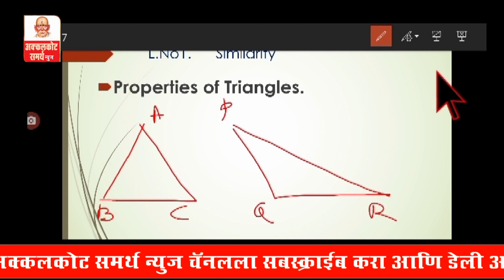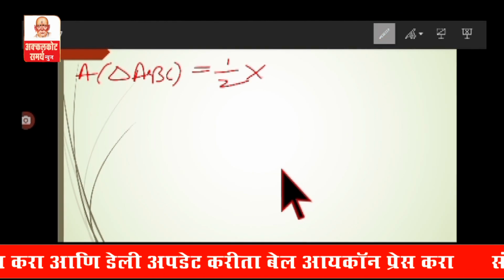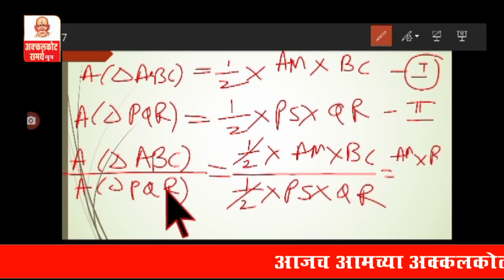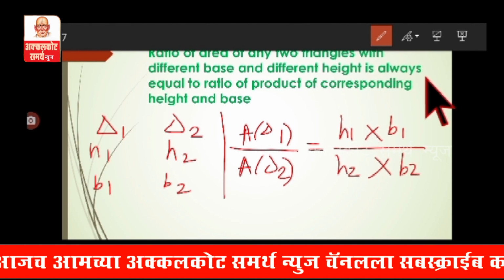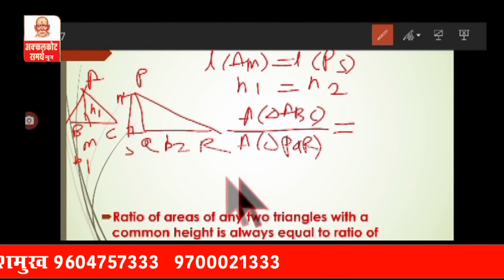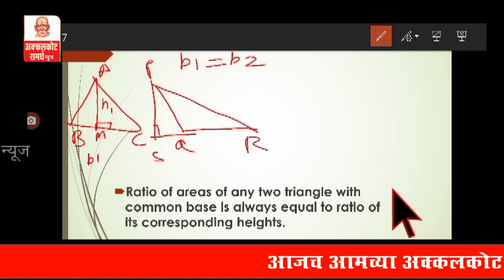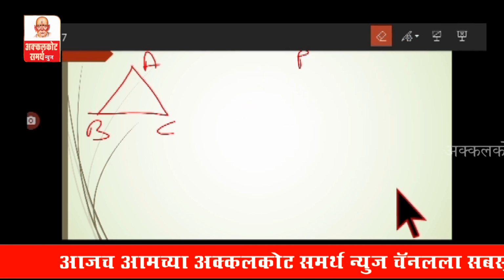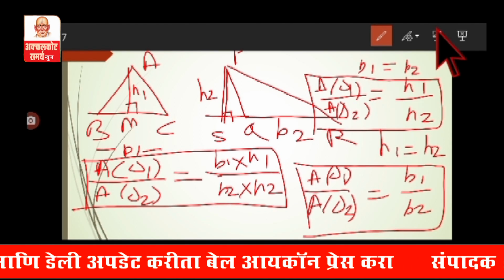maths ( similarity lesson no1) for10th class |अक्कलकोट समर्थ ज्ञानदीप घरोघरी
दैनिक अक्कलकोट समर्थ वृत्तपत्र मालक,मुद्रक,प्रकाशक प्रविण अरुणराव देशमुख यांनी दिपप्रांजल प्रिंटींग प्रेस, कांतामतीराजे मार्ग, राजे फत्तेसिंह चौक, अक्कलकोट, ता. अक्कलकोट, जि. सोलापूर (महाराष्ट्र)  येथे प्रसिध्द केले. संपादक : प्रविण अरुणराव देशमुख अंकातील मजकूरासाठी संपादक सहमत असतीलच असे नाही. (अक्कलकोट न्यायकक्षेच्या अधिन) फोन नं. 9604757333